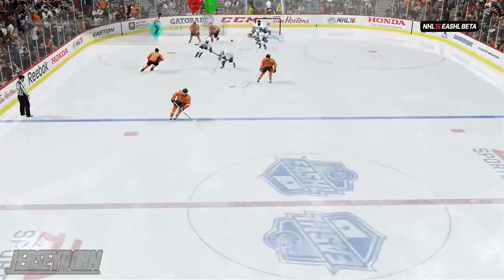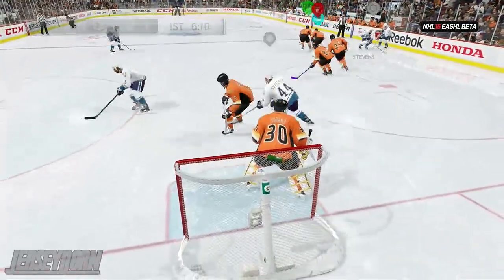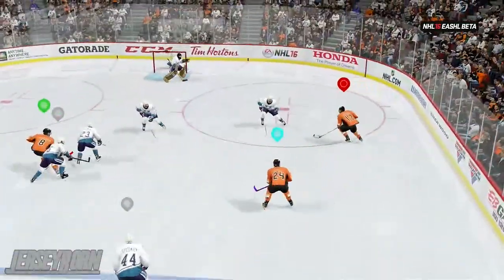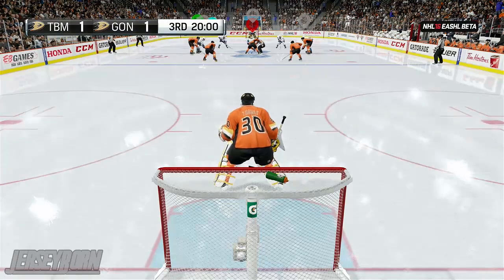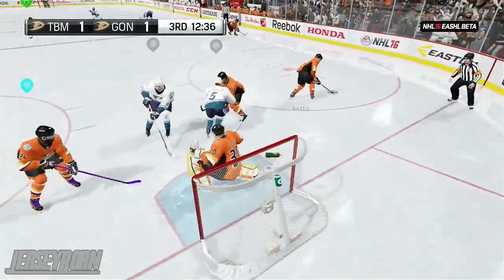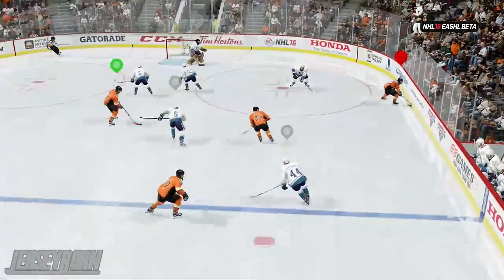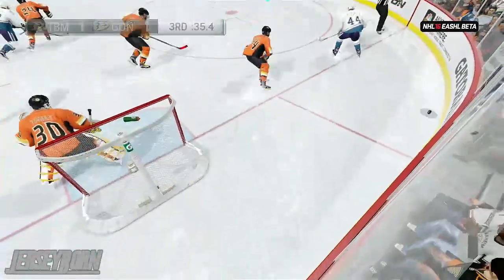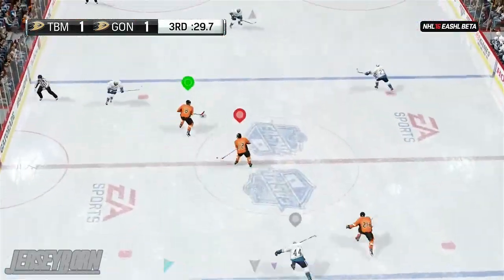NHL 16 EASHL Beta: Goalie Gameplay (ft. Tim Thomas)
►Want to add me?
PSN - ThatDeepVoice

I'm JerseyBorn! I'm a sports gaming commentator who primarily uploads MLB 15 The Show and Madden 15 content. Franchise modes have always been my go to game mode for as long as I can remember and I have translated that over to my YouTube content. While I also translate my aspirations of being a play-by-play broadcaster over to my content as well so you won't be seeing any content with boring, monotone commentary on this channel. Along with the play-by-play broadcasts, you'll also be seeing highlight segments. Similar to the ones you would see on ESPN or any other sports network. While I try to keep the broadcasts more professional, I like to add a bit of my personality to the highlights. Catchphrase calls, puns, pop culture references and of course the occasional... okay, more so quite often New Jersey reference.

Things NOT To Do In My Comments Section:

- Demand trades/moves to be made within my franchise series.

- Tell me to start another franchise with a different team or any sort of series.

- Advertise your channel in any way.

FAQ:

- I use the OSFM rosters for MLB 15 The Show. You can download them in the roster vault in the community tab of the main menu. I use the first version but there are more recent versions you can download as well.

- Yes, I'm aware the Yankees have a no facial hair below the lip policy. I'm a life long Yankees fan, you do not need to "inform" me about the rule. With that being said, I am also aware that certain players in the series have beards on the Yankees. The game does not automatically remove beards from players when they go to the Yankees nor is it possible to manually edit their face in the game. The only players who have editable facial features are the OSFM-made players or the players from the First Year Entry Draft, not the ones made by the actual developers of the game.

- I do not play with sliders for MLB 15. I play on Hall of Fame difficulty for both hitting and pitching.

- The Patty O'Shea RTTS was started for one reason; to have MLB 15 on this channel while I waited for the OSFM rosters to come out. Now that the OSFM rosters are out, the series is over. No, I will not go back to posting it or start another RTTS no matter how many comments I get about it.

- The Portland River Hogs franchise ended with the conclusion of season 5. I've played so much Madden that watching paint dry provides more enjoyment for me. Plus, it gets a fraction of the support that my MLB videos get so I'm not going to force myself to play a series and edit videos for a game that I don't enjoy in the slightest. No, I will not be starting another Madden 15 franchise, Madden 16 is right around the corner.